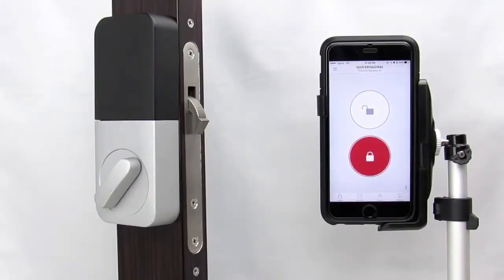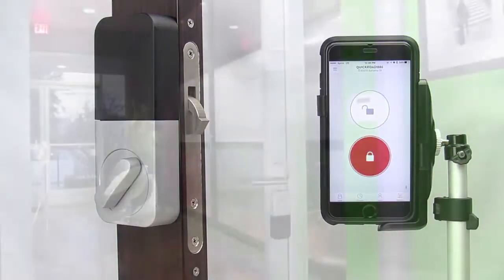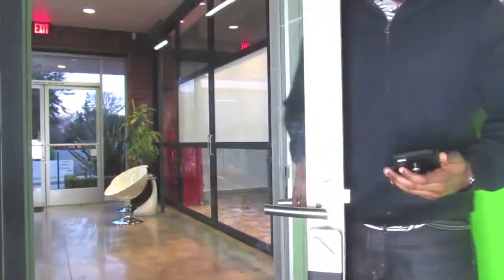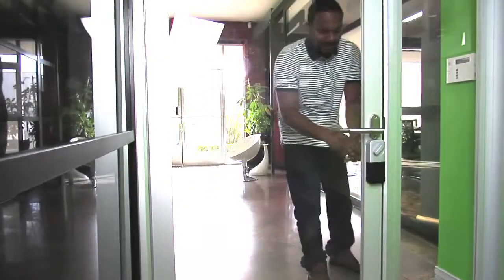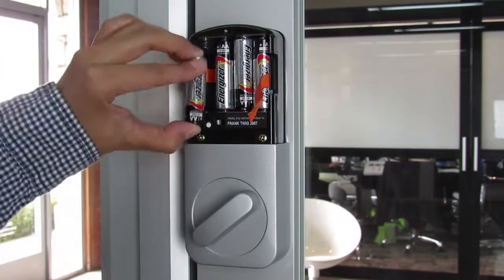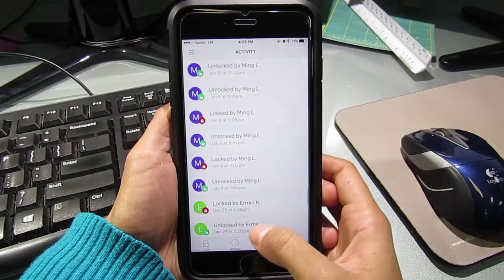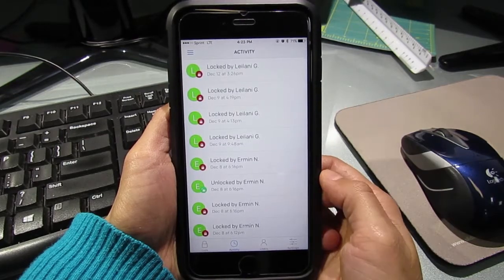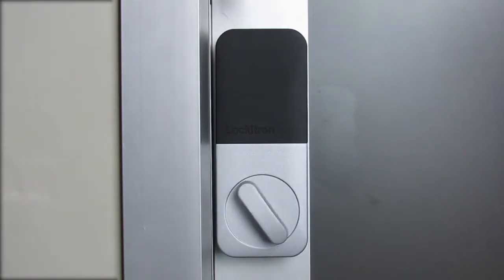Lockitron Bolt Product Launch - The Sliding Door Company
The Sliding Door Company
Lockitron Bolt Product Launch

The future is here! The Sliding Door Company has integrated Lockitron’s Bolt with our sliding and swing doors to provide a keyless and codeless entry system, needing only a phone to unlock doors.

Perfect for a home or business, the Bolt gives you the ability to grant access to guests from anywhere in the world. And in case you ever forget your phone, you can always just unlock it the old fashioned way.

The lock itself is wireless, it runs on 4 AA batteries and the app will notify you when they’re running low.

The app also features an activity log so you can monitor when someone locks or unlocks the door, even if they do so manually.

Why limit your access?
Slide into the future with The Sliding Door Company and the Lockitron Bolt.